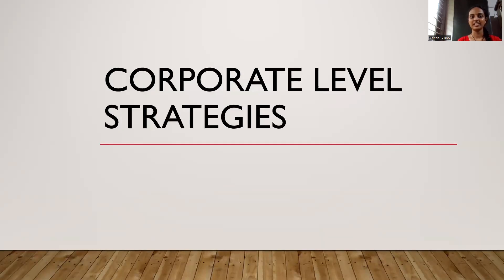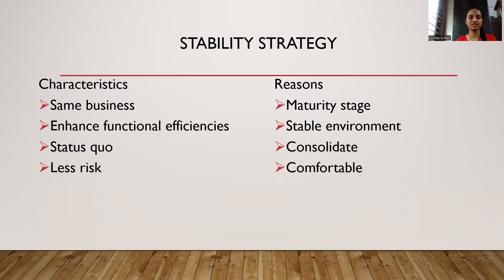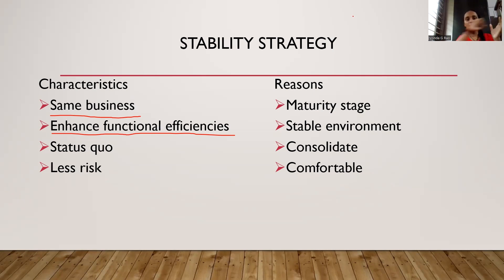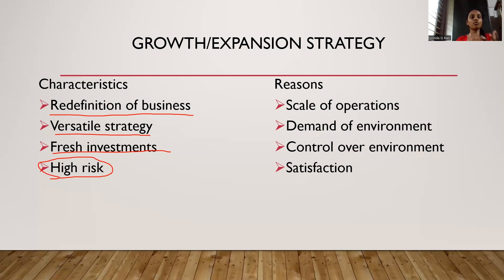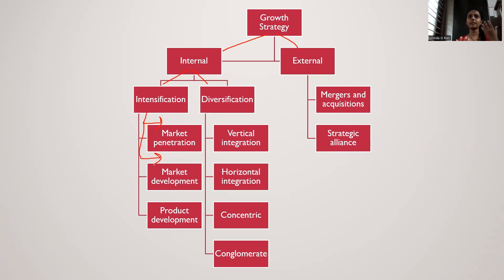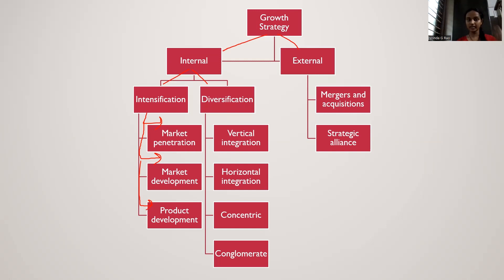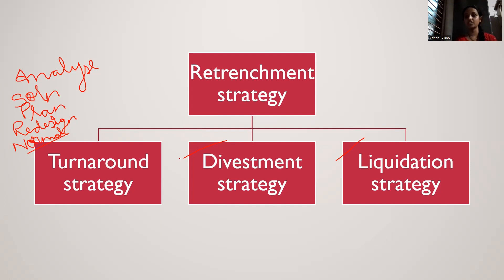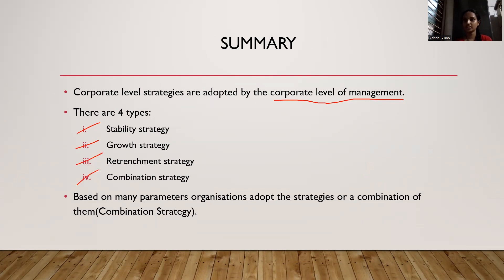INTERNATIONAL STUDENT TEACHER CONTEST 2023,Vrinda G Rao SRO0798509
Corporate level strategies